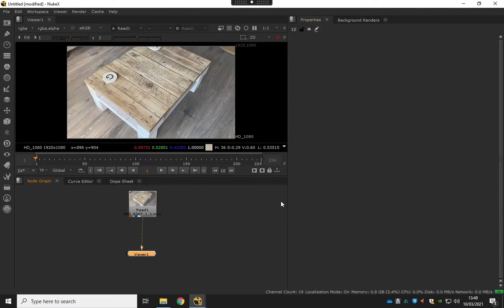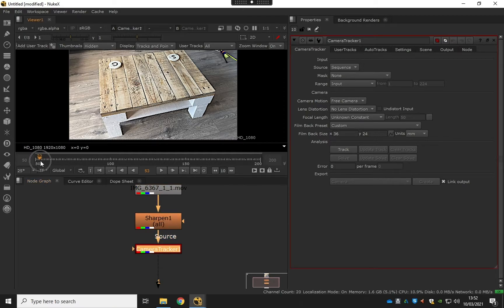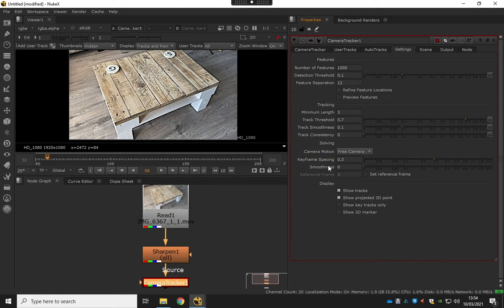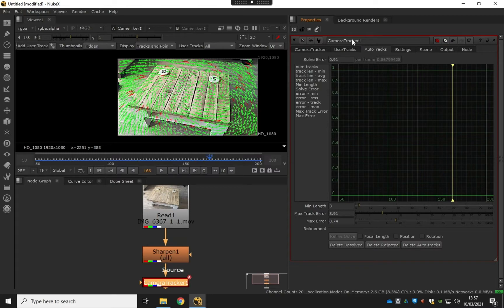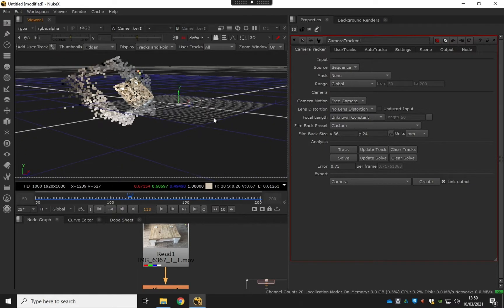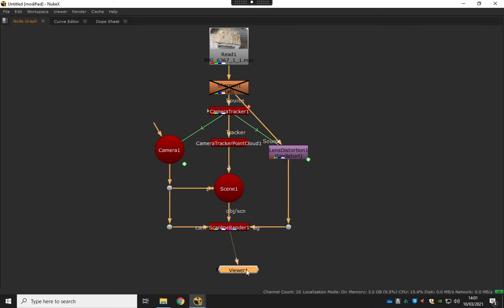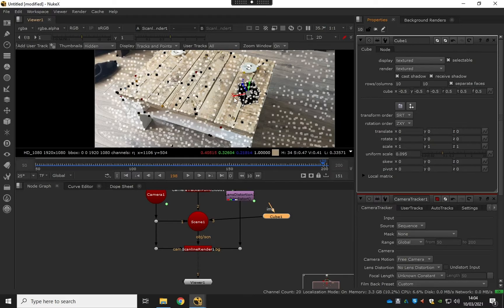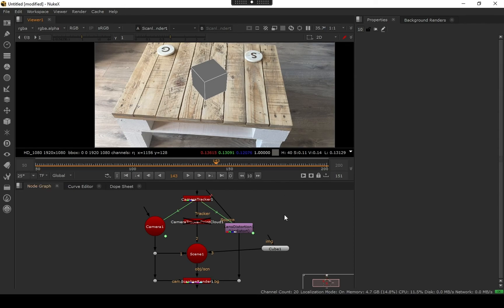NukeX To Maya 3D Tracking Workflow Part 1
In this video I go through the 3D motion tracking process in NukeX. This includes creating 3D point cloud, adding a place holder geo cube to test the tracking has work and ready to export to Maya.